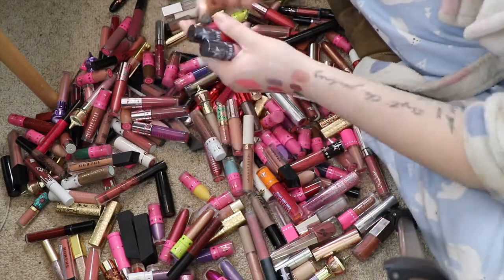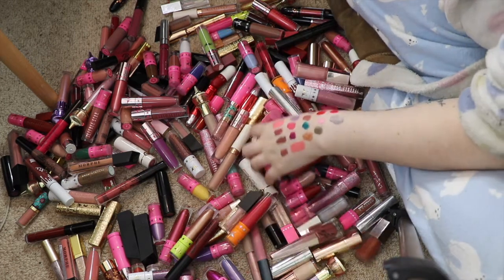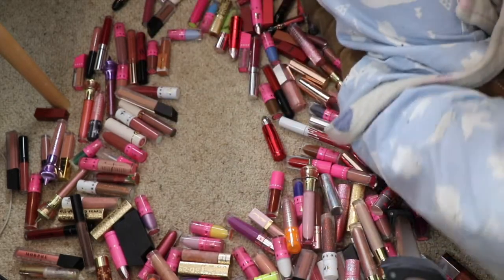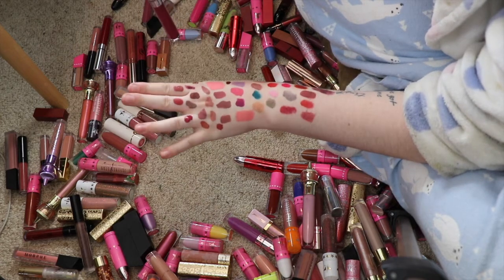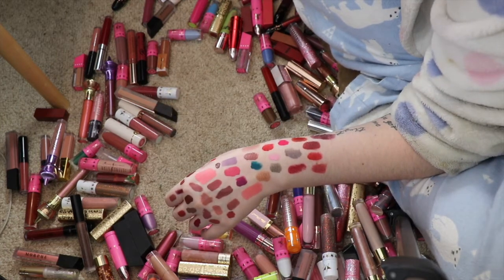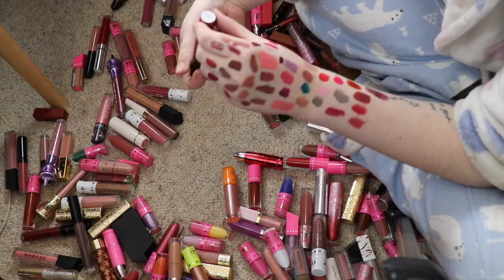LIPSTICK DECLUTTER! Part 1! SoJo Beauty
Hey guys, here's part 1 of my lipstick declutter! Enjoy!